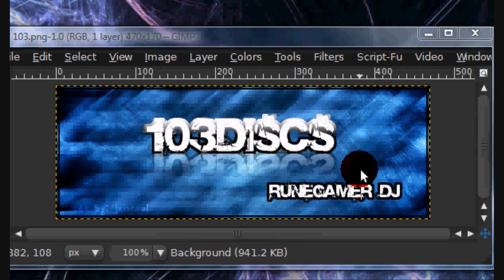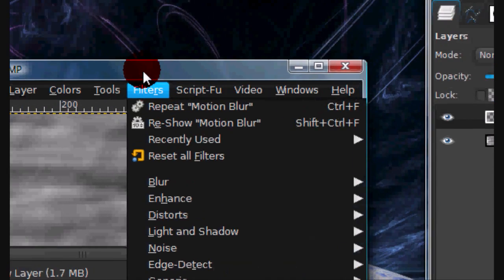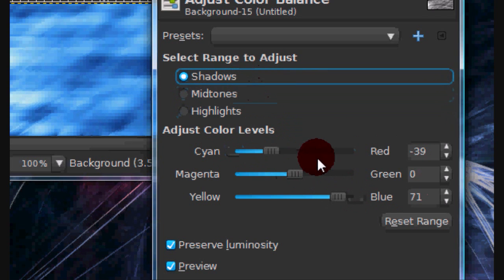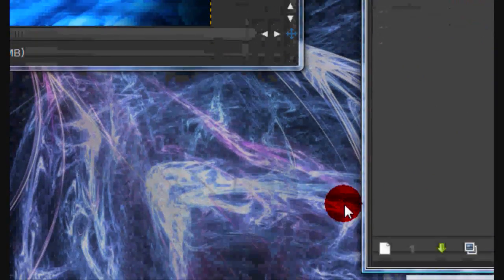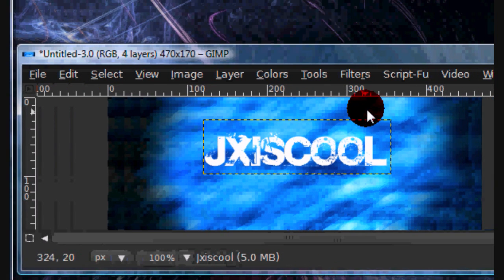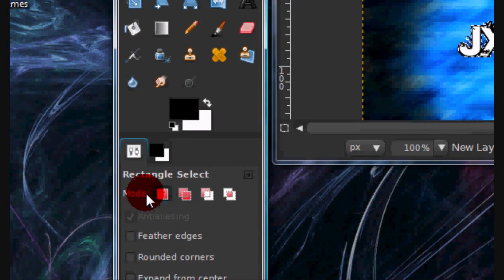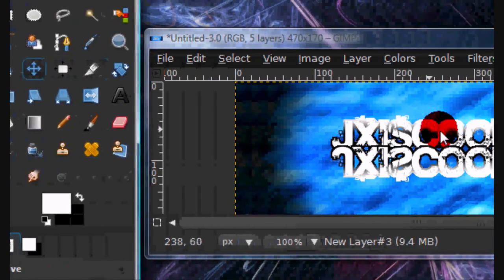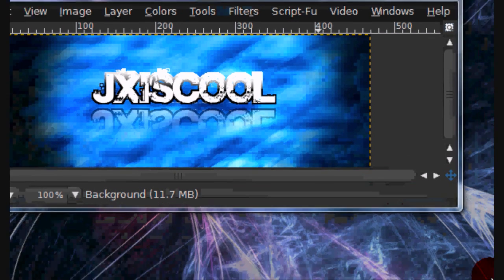Signature tutorial in gimp (HD)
heh. This one isnt too good but I'll make it up eventually.